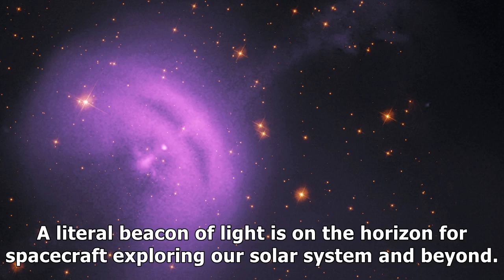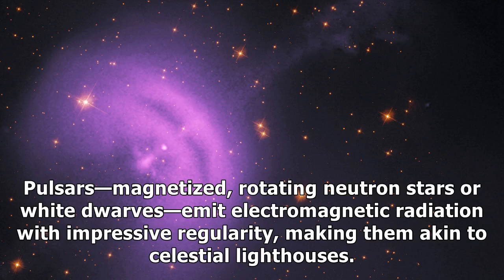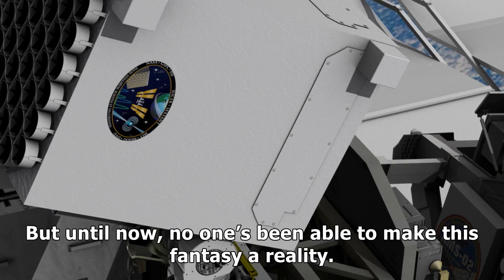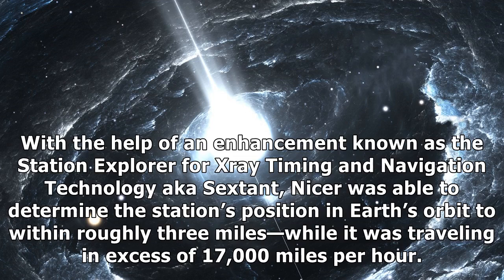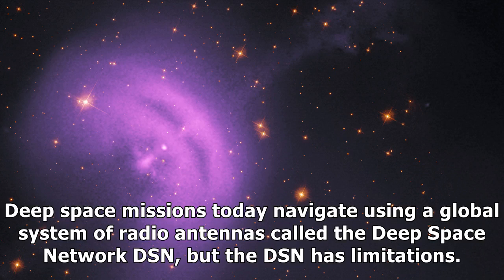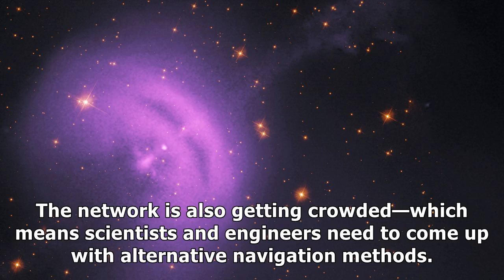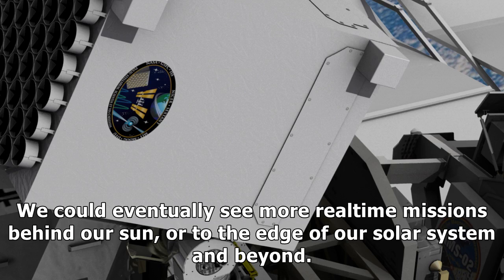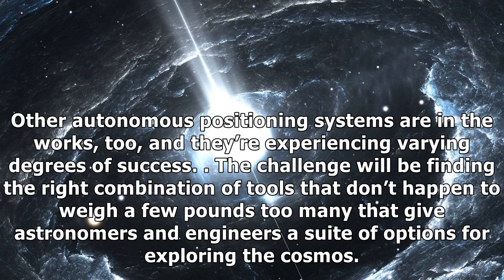Nasa scientists figure out how to navigate space using pulsars